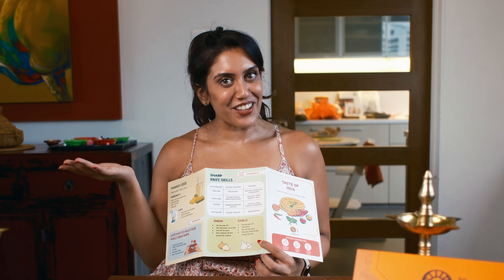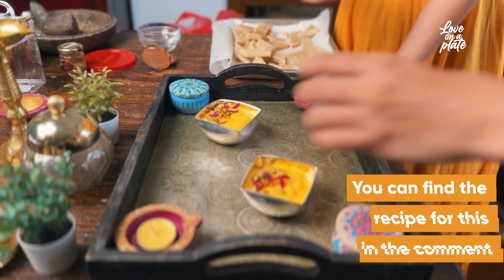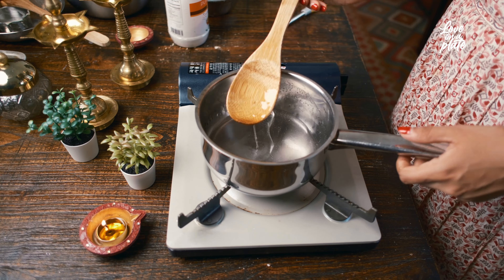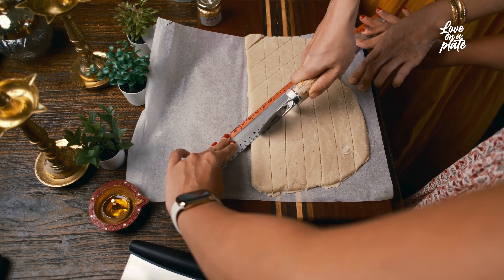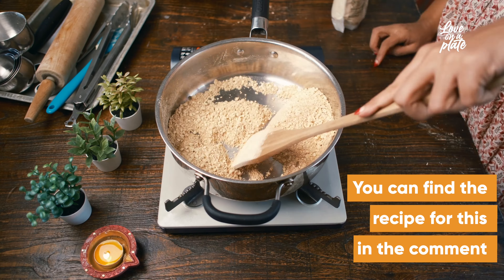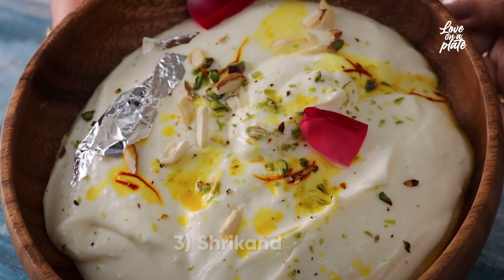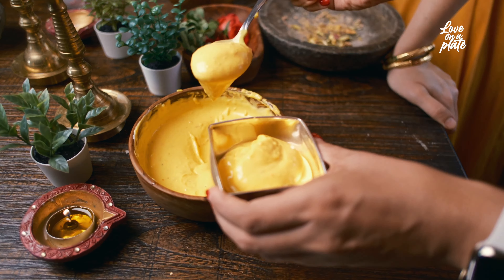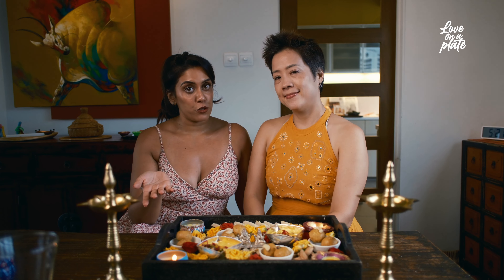Kaju Katli, Besan Ladoo and Shrikand | Diwali Sweets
Kaju Katli (Cashew Burfi)

INGREDIENTS
1 Cup Cashews 1 Cup - 250ml
½ Cup Sugar
¼ Cup Water
a Pinch Cardamom
1 tsp Ghee

Makes 15 burfi
INSTRUCTIONS
1. Cashew Powder:
Grind cashews in a mixer until powdery, avoiding excess grinding as you don’t want it become paste.
2. Sugar Syrup:
Boil water and sugar until it reaches one-string* consistency.
Check by rubbing syrup between fingers; it should form a string.
3. Combining:
Add cashew powder to the sugar syrup, mix until thick.
Add cardamom powder and ghee, mix, and turn off heat.
Stir for another minute.
4. Final Steps:
Transfer the mixture to a greased plate or butter paper.
Knead while hot (use butter paper for safety).
Roll to 3mm thickness and let it cool.
5. Cut into diamond-shaped pieces.

* HOW TO CHECK THE CONSISTENCY OF SUGAR SYRUP
Take a drop of sugar syrup and rub it in between your pointer and thumb finger. The sugar syrup will be sticky and when you open the fingers it should form a string. That is the how we need to check for one-String consistency.

Besan Ladoo

INGREDIENTS
1 Cup Besan 1 Cup - 250ml (chickpea flour)
½ Cup Sugar
¼ Cup Ghee
2 tbsp Cashews
4 nos Cardamom

Serves 8
INSTRUCTIONS
1. Blend sugar with cardamom until powder form.
2. In a pan, roast besan on low heat for 6-7 mins until it turns light golden and aromatic.
3. Add ghee, stir continuously until the mixture thickens.
4. Continue to stir for 15 mins until it becomes dark golden and then thin. Turn off the heat.
5. Add powdered sugar & cardamon blend.  Give it a good mix.
6. Take handful of besan ladoo mixture and roll it to small lime sized ladoos. Repeat the same for rest of the besan mixture.

Shrikand (Flavored hung yogurt)

INGREDIENTS
2 cup plain yogurt
2 tsp warm milk
¼ tsp saffron
2 tbs sugar
Pinch of cardamon
Nuts for garnishing

Serves 8
INSTRUCTIONS
1. Hang the yogurt a piece of cheesecloth over a bowl for 3 hours and drain off the whey
2. Put the milk and saffron into a bowl and whisk vigorously so that the saffron blends with the milk and it becomes deep gold in color.
3. Combine the yogurt with saffron milk and add the sugar.  Mix well to get a smooth consistency using a whisk.  Mix in the cardamon powder.
4. Put into a large or individual bowls, garnish with almonds, and to leave to set in the refrigerator for 1 hour.